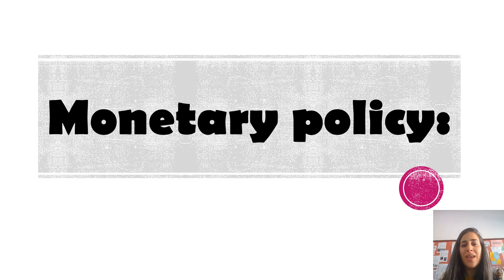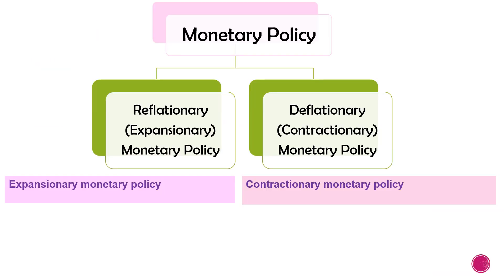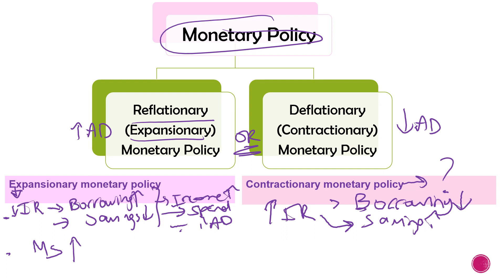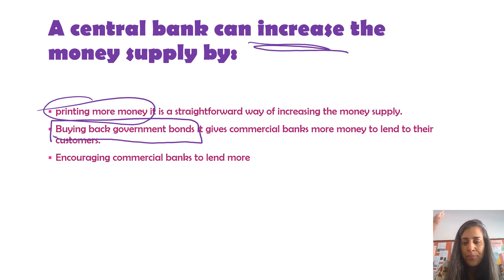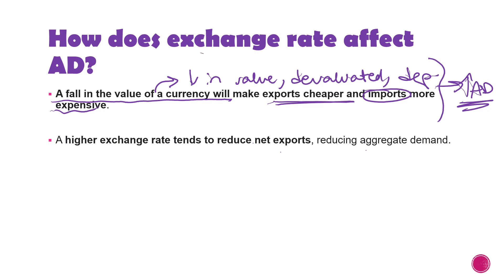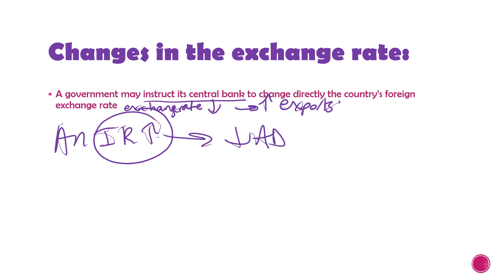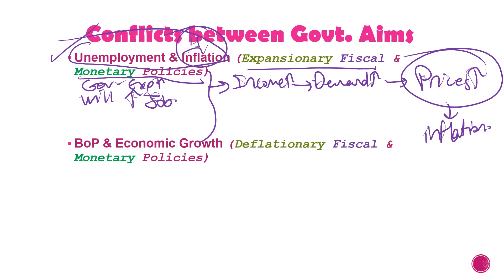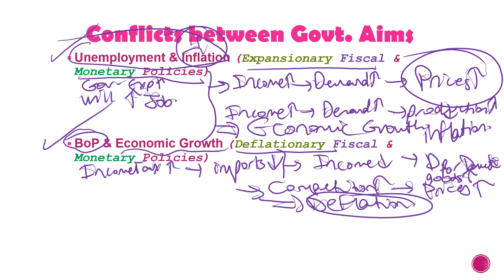Monetary Policies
OBJECTIVES:

■define the money supply
■define monetary policy
■analyse the effects of changes in interest rates, the money supply and foreign exchange rates
■evaluate the effects of monetary policy measures on government macroeconomic aims

You can follow using the following books:

Book 1: Complete Economics for Cambridge IGCSE & O LEVEL- 3rd edition- Brian Titley-Sir Dan Moynihan-Unit 4.4

Book 2: Cambridge IGCSE & O LEVEL Economics by Susan Grant- Chapter 27